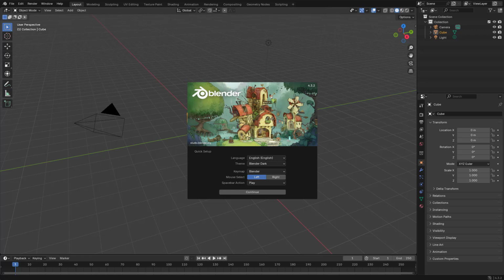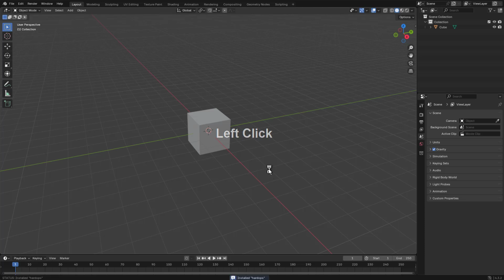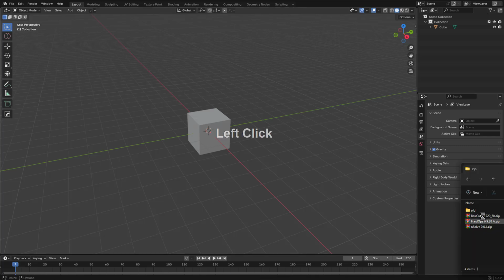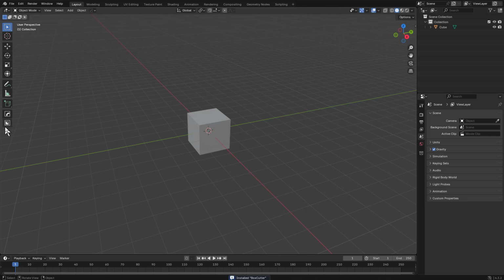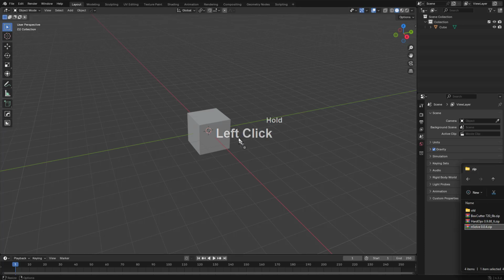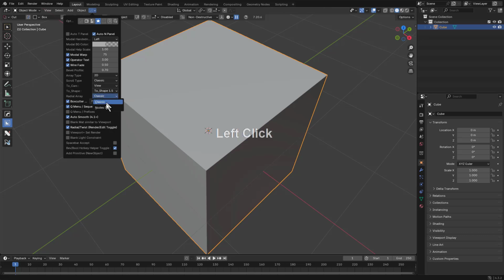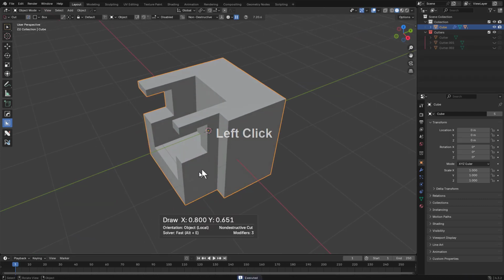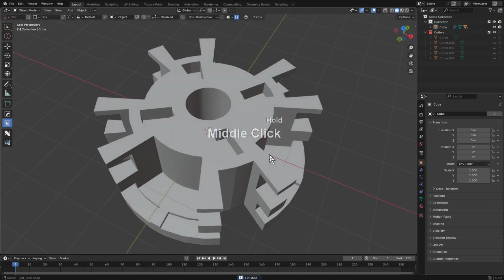b3d 4.3.2 - HardOps / Boxcutter / nSolve installation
In this video, I explore installation for 4.3.2.

First and foremost make sure to install the most up to date version. Old zips tend to have issues.

For a more in depth exploration on dealing with installation nuance. I recommend temporarily clearing settings to remove potential doubt for interference.

For more in depth detail about installation and working across multiple versions, this video is available.

An extensive playlist on the topic of installation has been created. It is a popular topic.